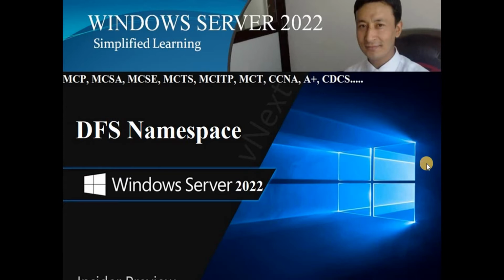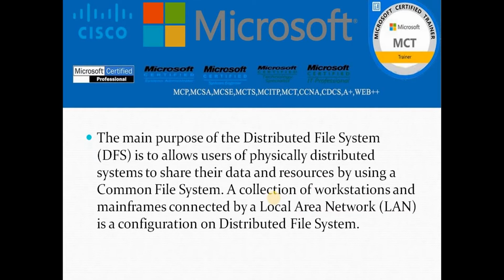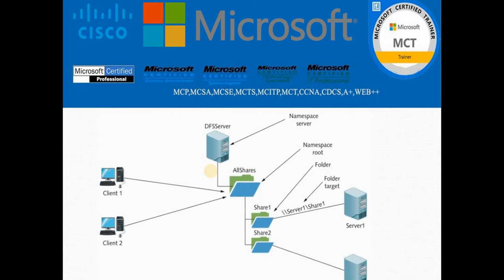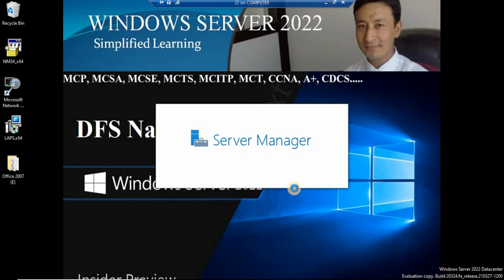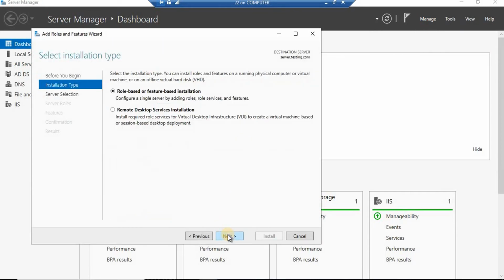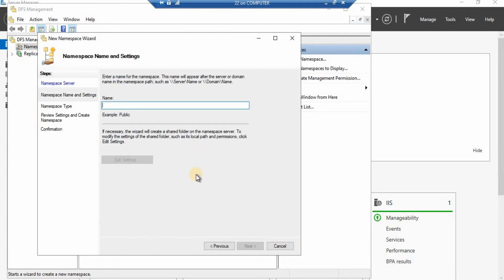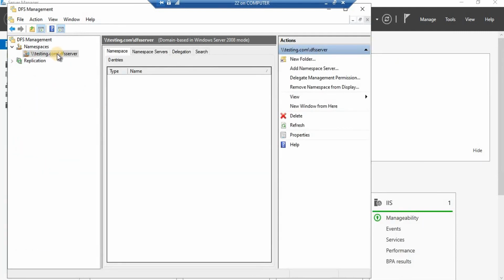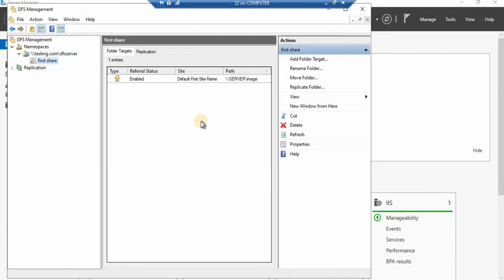26-How to configure DFS Namespace in Windows Server 2022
Step by step tutorial of installing DFS Namespace